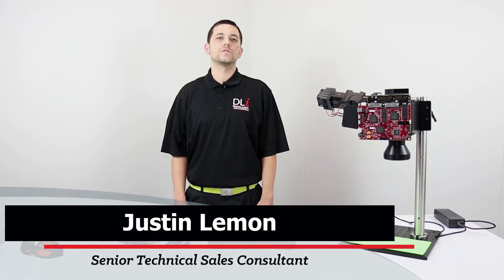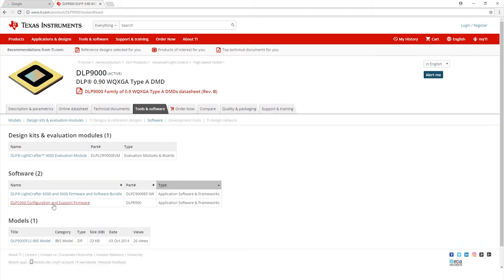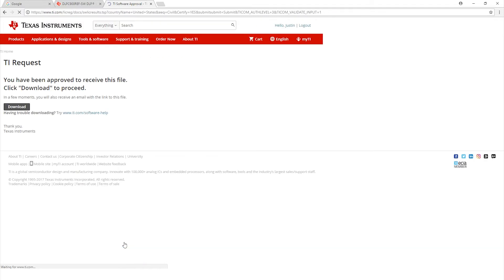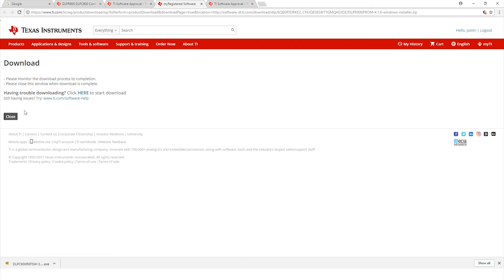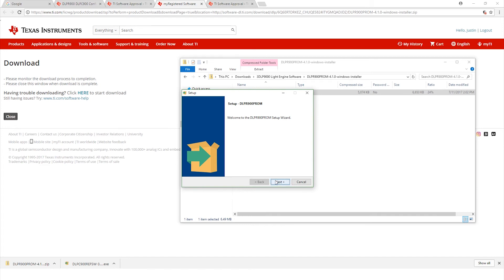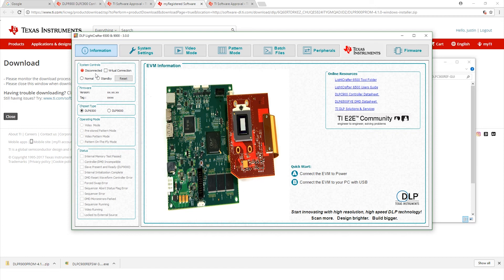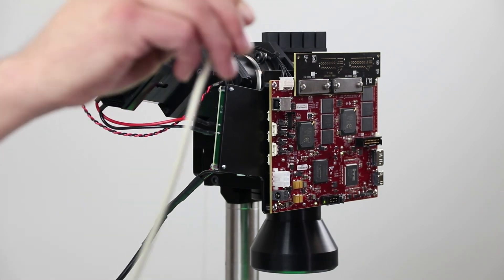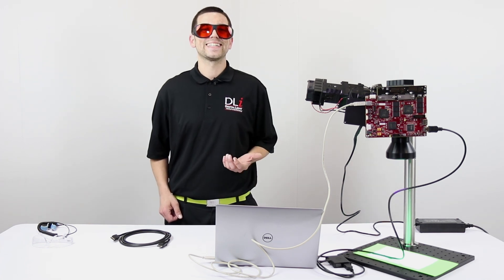DLi Quick Start Guide: 3DLP9000 Light Engine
In this Quick Start Guide for the 3DLP9000 Light Engine, we help you get your light engine up and running. We walk you through how to install the software, what's included in the box, the board orientation, how to turn on the light engine, and safety precautions associated with operating the light engine.